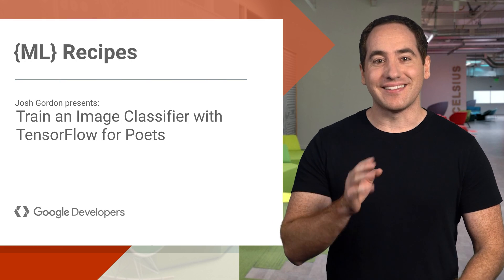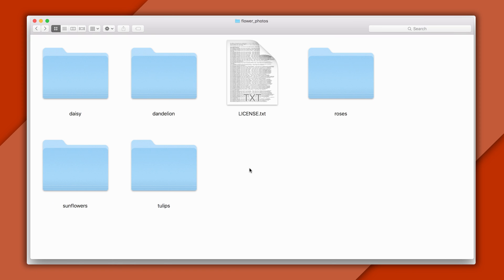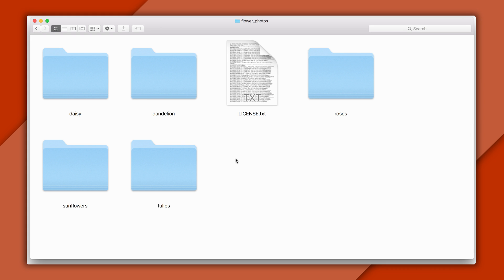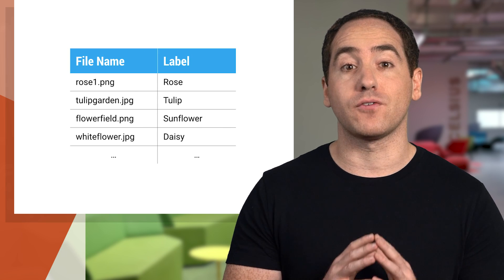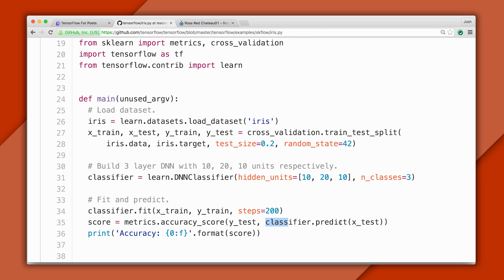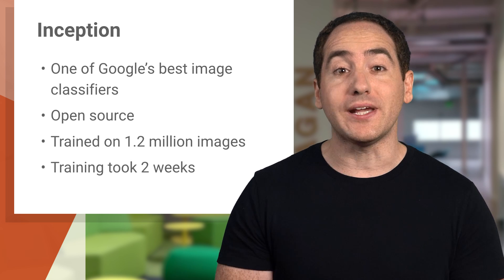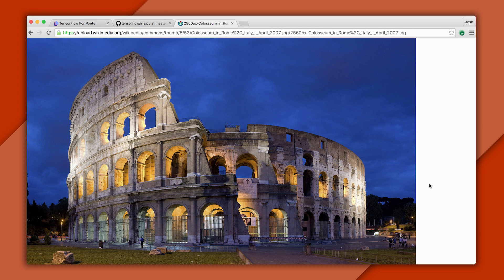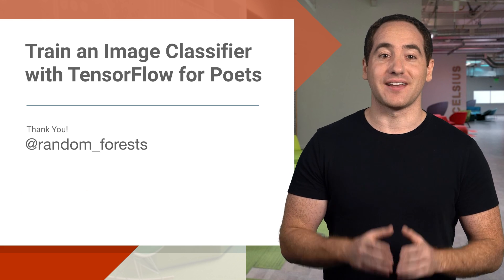How to train an Image Classifier with TensorFlow for Poets - Machine Learning Recipes #6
Monet or Picasso? In this episode, we’ll train our own image classifier, using TensorFlow for Poets. Along the way, I’ll introduce Deep Learning, and add context and background on why the classifier works so well.

for updates on episodes, and of course - Google Developers.